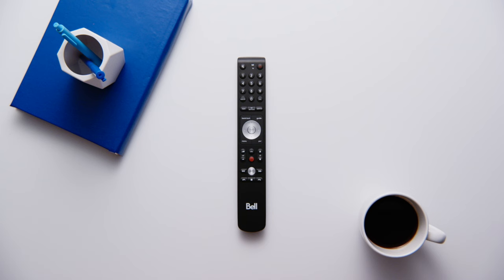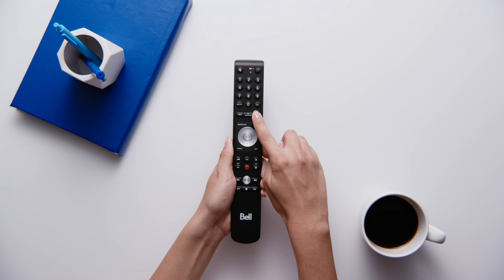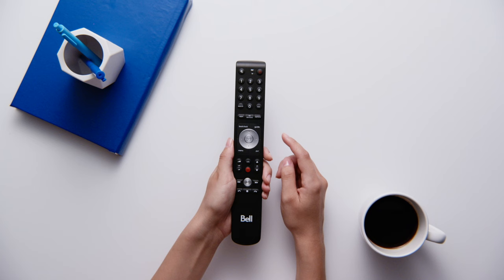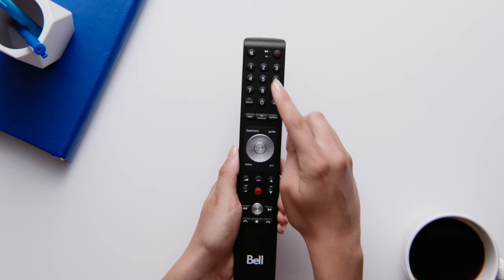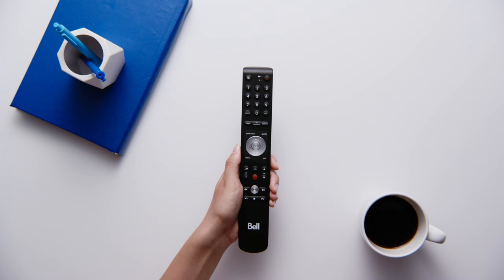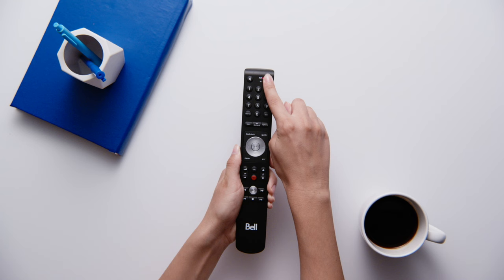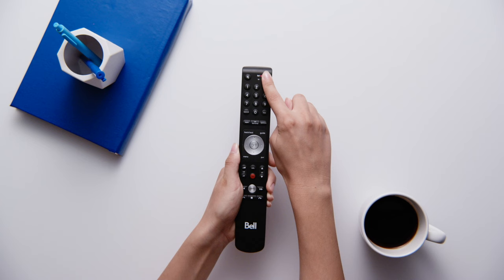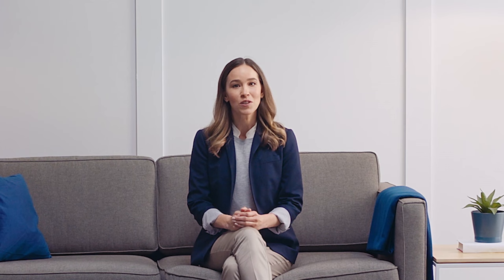How to Program your Bell Fibe TV slim remote to your TV